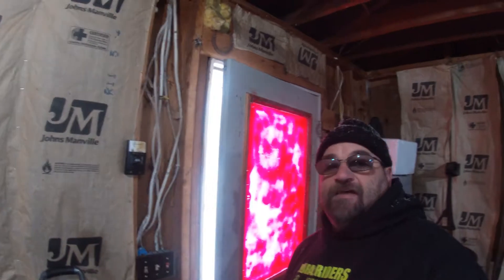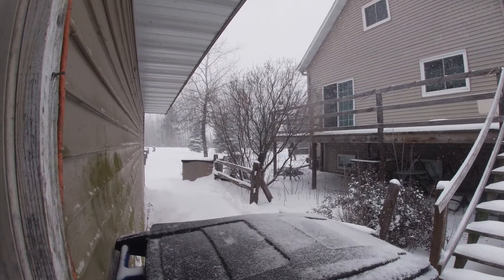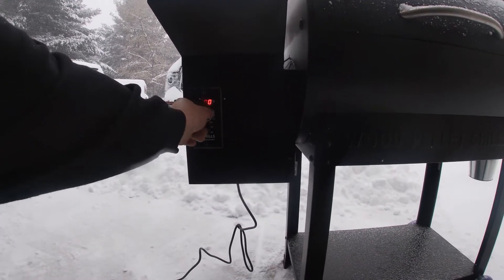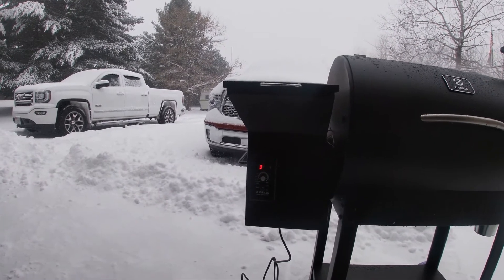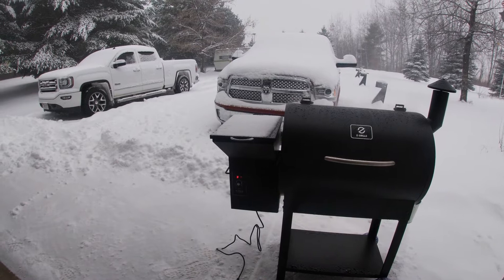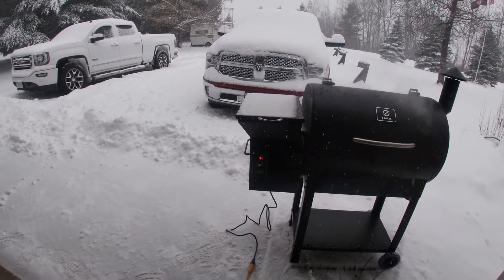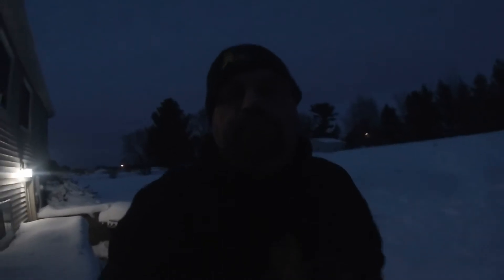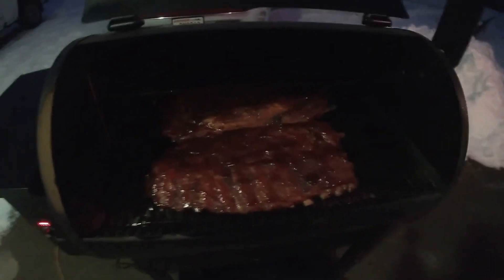New Pellet smoker/grill